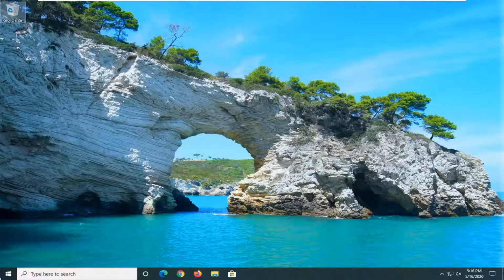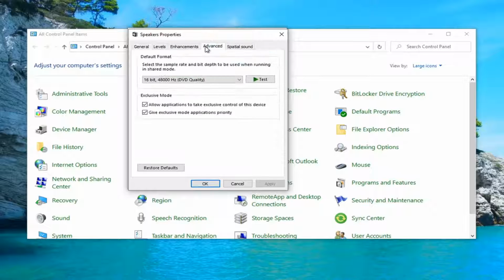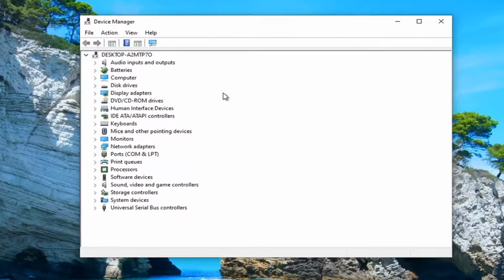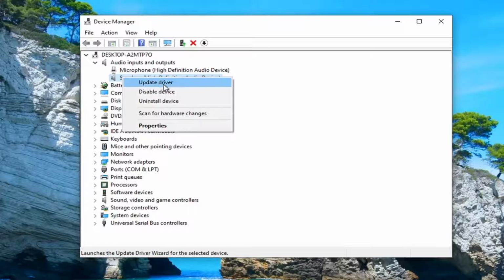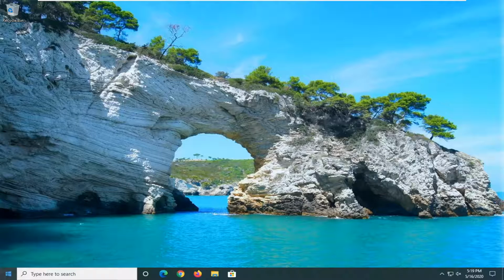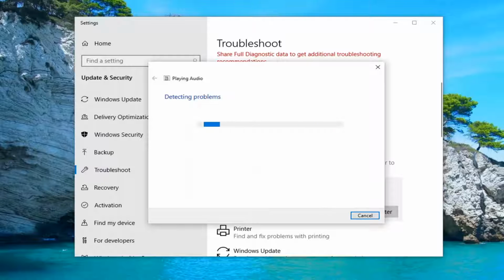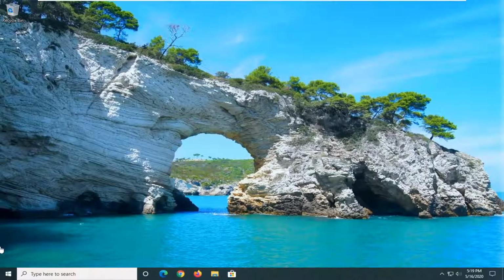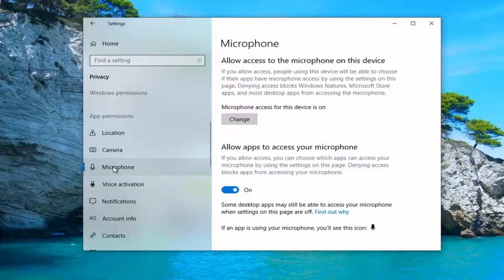How to Fix Sound or Audio Problems on Windows 10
I‘ve always stressed the importance of some serious hardware from the house of Microsoft that can showcase the abilities of a Windows operating system to the fullest. With Surface Pro and Surface Book, the company has been able to do so.

While hardware problems are sometimes to blame for sound failures, software is most often the culprit. Big Windows 10 updates add lots of new features, for example, but they can also add new problems. The patch can conflict with older audio drivers or with your sound card manufacturer's software.

You launch a PC game or stream a movie, but you don’t hear any sound. On the surface, there’s no apparent reason for the lack of audio. This guide shows you how to fix sound problems in Windows 10.

Unfortunately, sound issues can be tricky. Problems could merely reside in third-party software, requiring a patch. Issues could also stem from within Windows 10 itself or the underlying hardware. Possible fixes include installing new drivers, tweaking settings, or even revert to a previous restore point.

This guide begins with the easy steps and moves deeper into Windows 10 if you continue to face audio issues.

Along the similar lines, due to the external hardware and Windows software conflicts, mostly on third-party hardware, Windows users might experience some problems in audio and video performance. In this guide, I’m going to how to fix the audio issue in Windows 10.